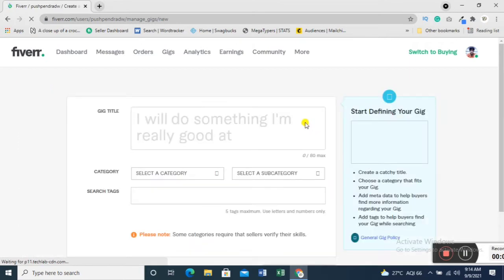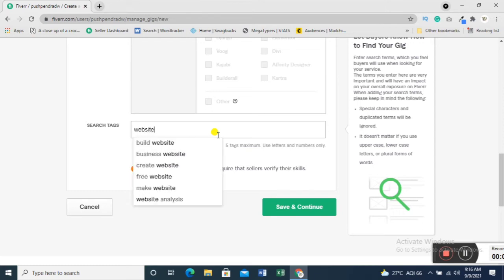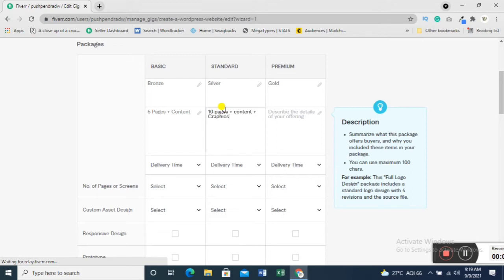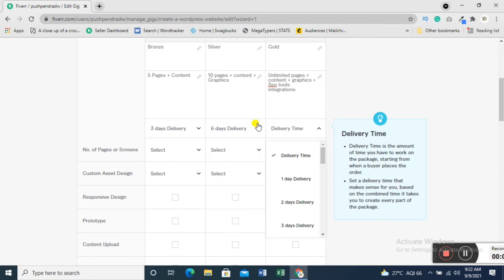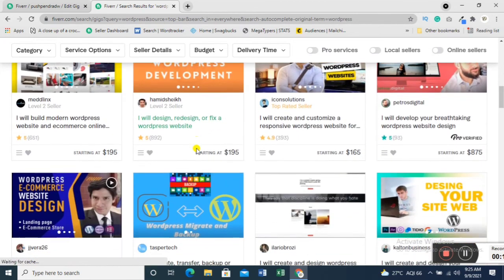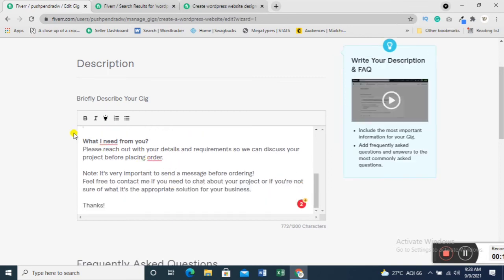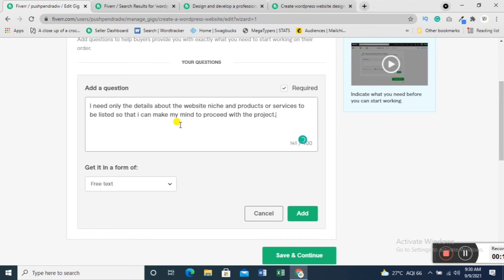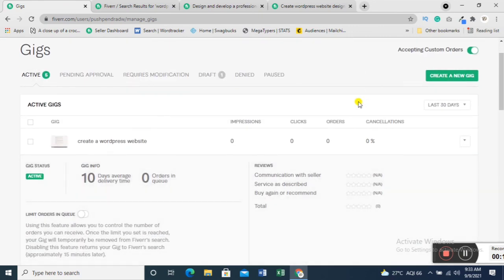How to create Gigs On fiverr | How to start Freelancing | ThePushpendraDwivedi Team.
One of the easiest methods to make money online is working as a freelancer on websites like Fiverr, Upwork, or freelancer. In this video, I will show you how to create Gigs on Fiverr.
After you finish this video, you can publish it on Fiverr and start making money online today in 2020.

Connect with different other freelancers and start learning Freelancing with ThePushpendraDwivedi Team

Primary Author and Founder of ThePushpendraDwivedi: Pushpendra Dwivedi